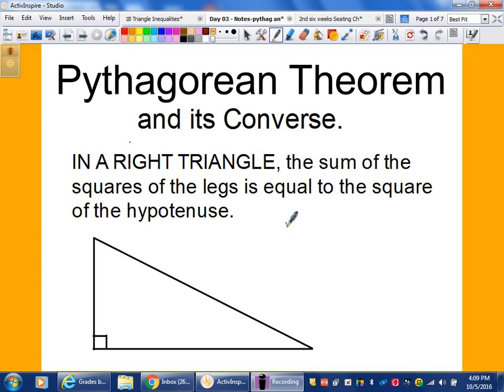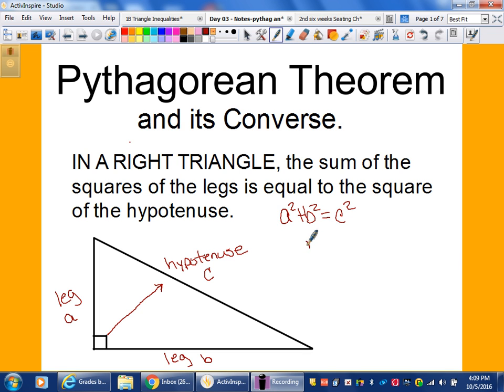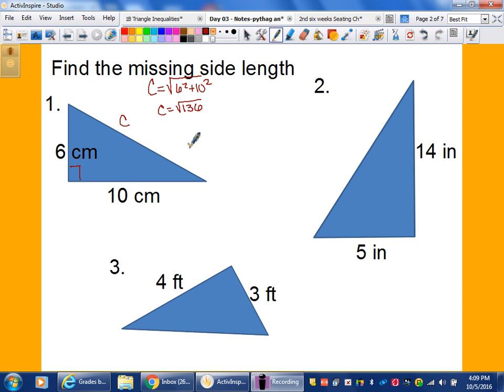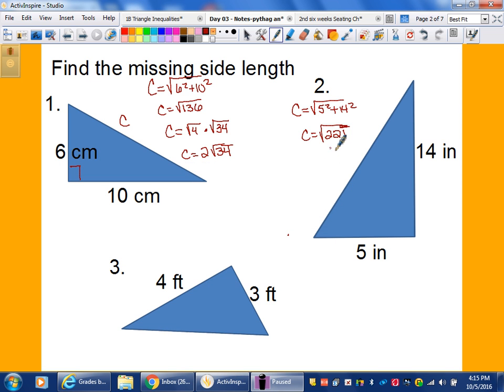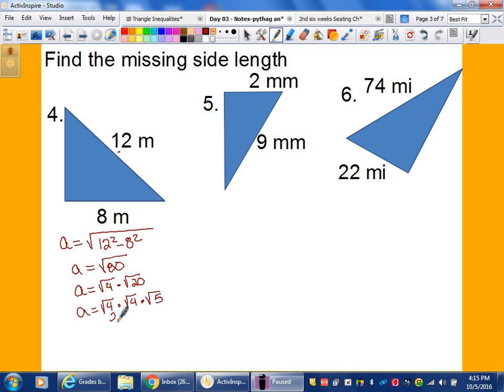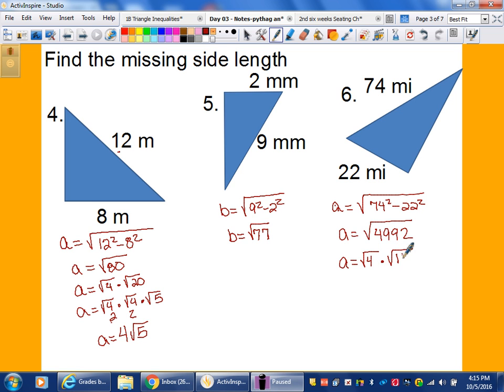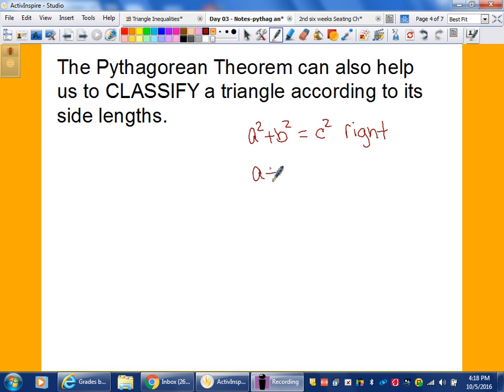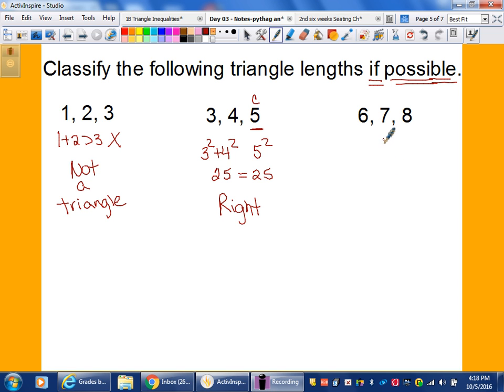October 05 2016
Pythagorean and its converse